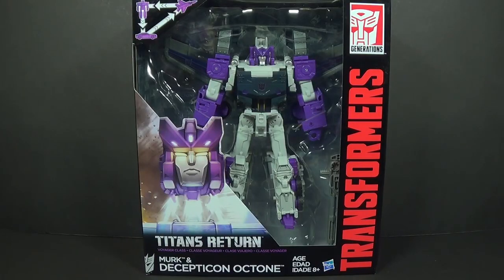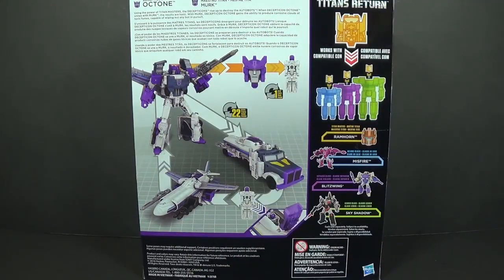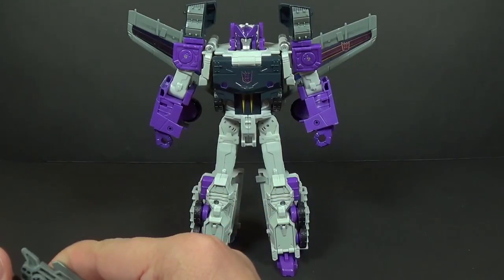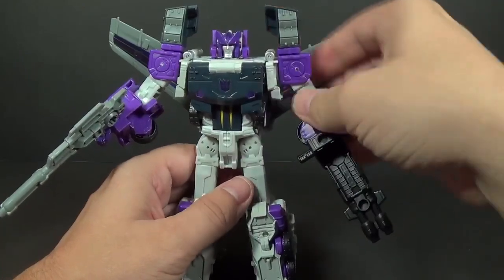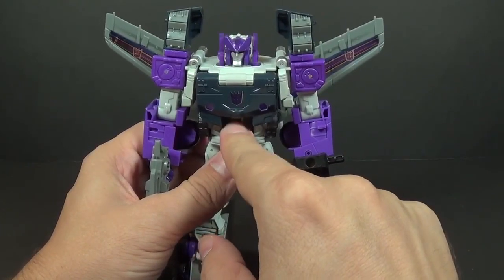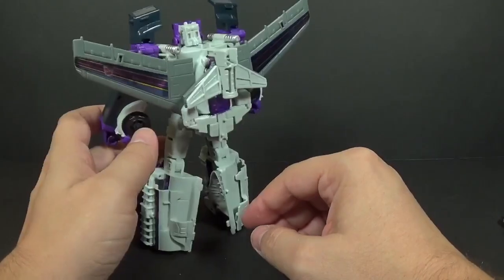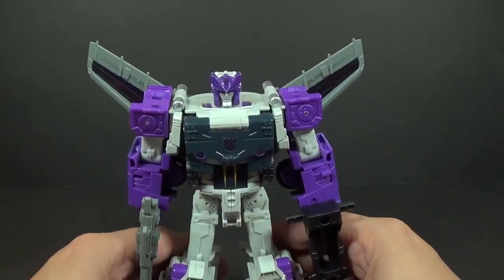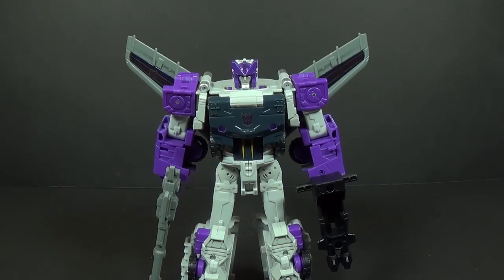Tambeyoda Reviews: Archives: Transformers Titans Return Octone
Archives: Transformers Titans Return Octone